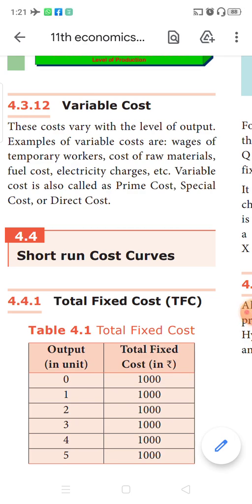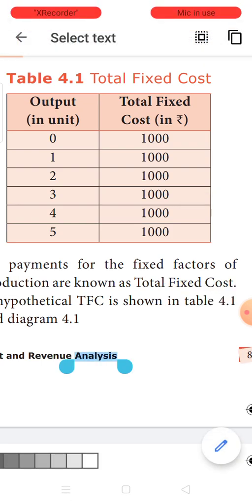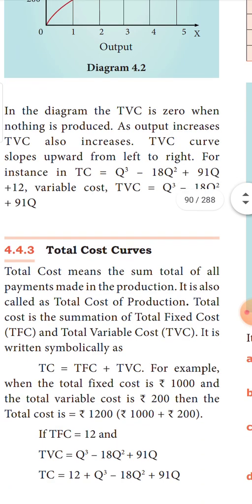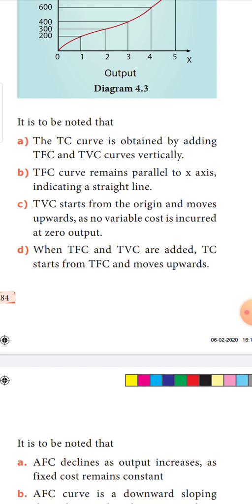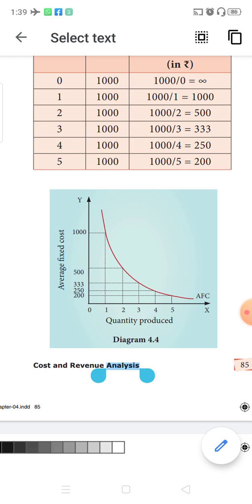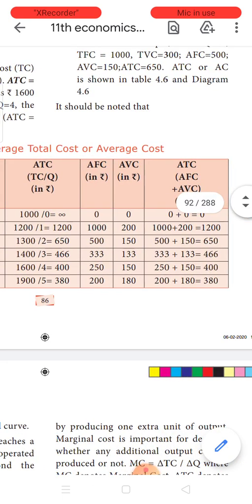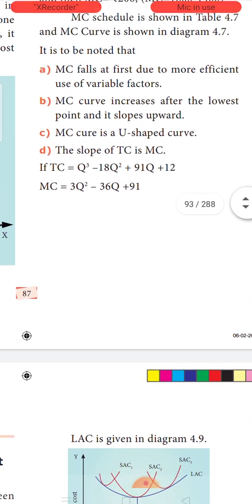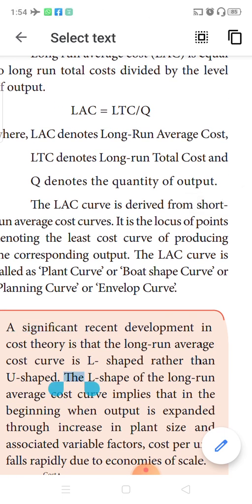30.11.2020 class 11 economics